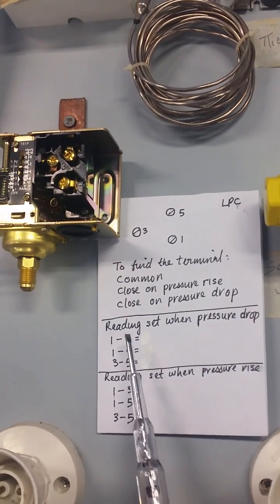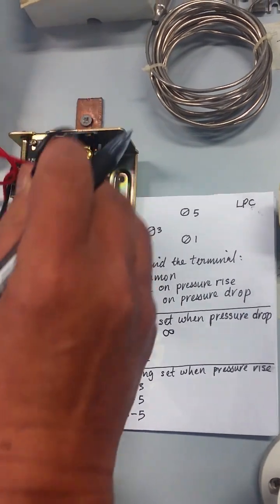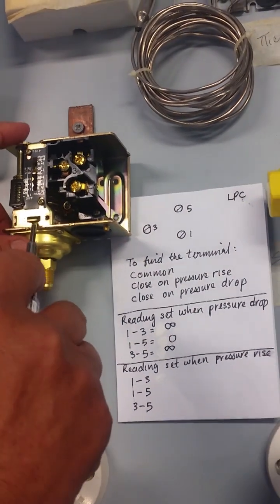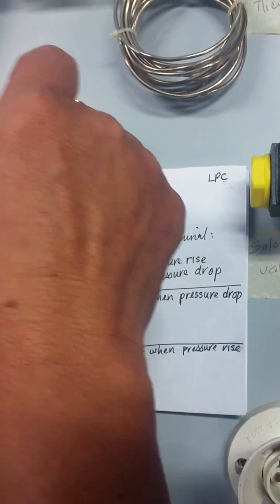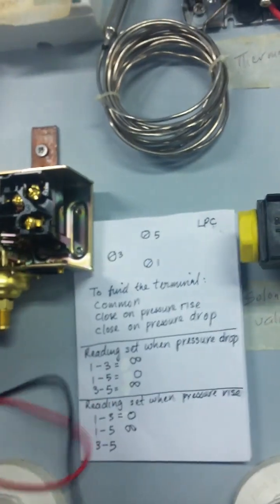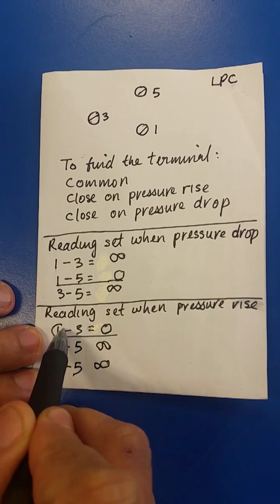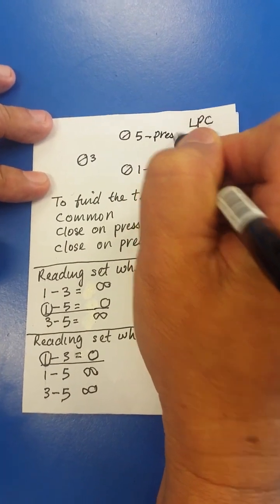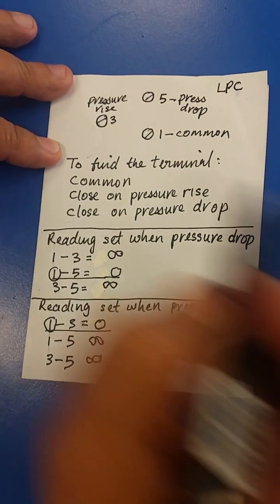Low Pressure Switch terminal continuity testing